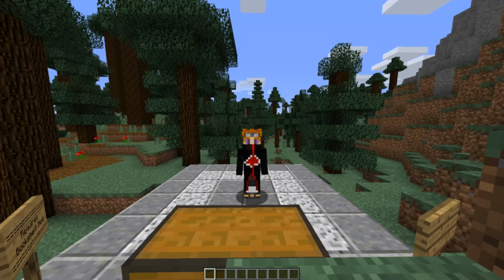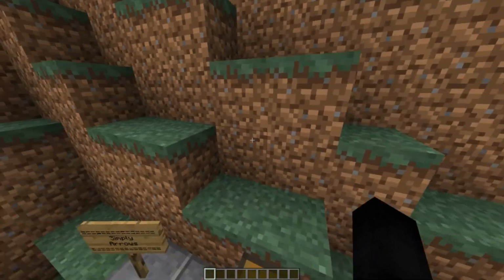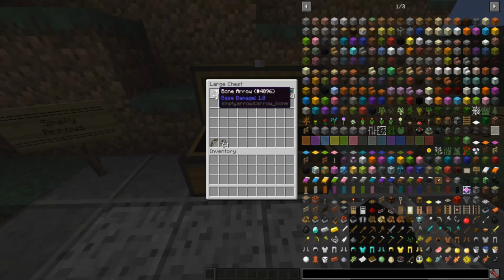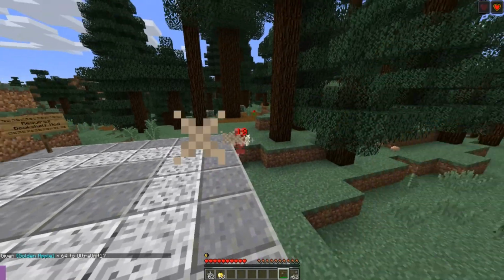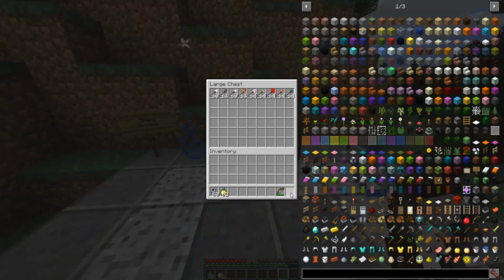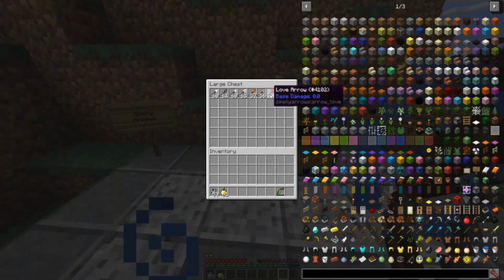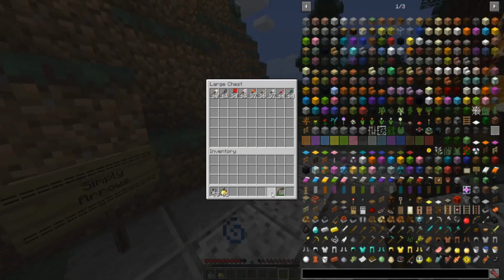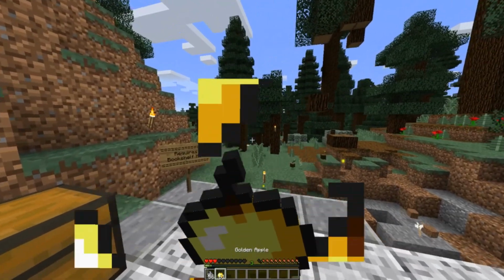SIMPLY ARROWS MOD - MINECRAFT 1.12.2 (MOD SHOWCASE)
Do you guys like arrows?? I like arrows!!

Hey guys in this series I will be showcasing mods that have been made just for the game of Minecraft and go over the different items, weapons, mobs, etc. that are within the mod. Sometime though I will be doing as little research as possible ahead of time so that I can be surprised by what happens during the showcase.